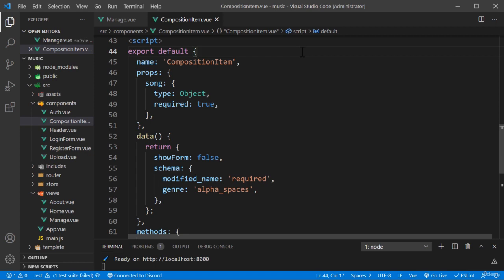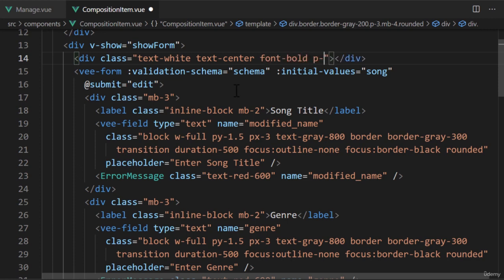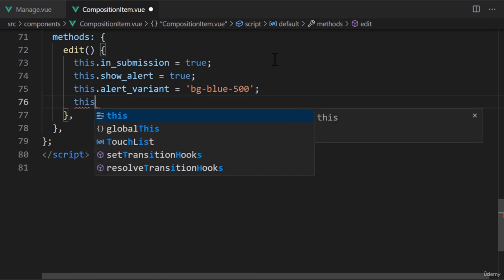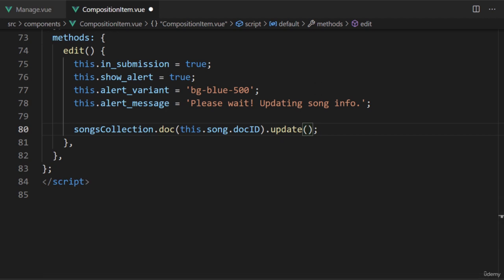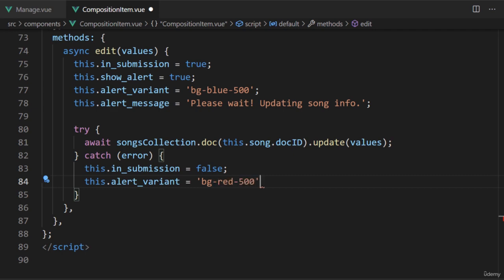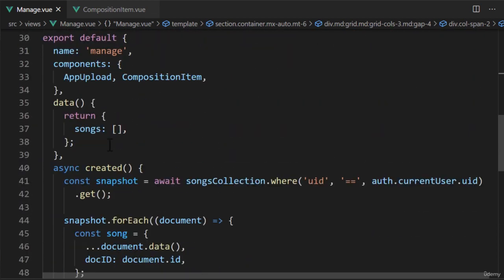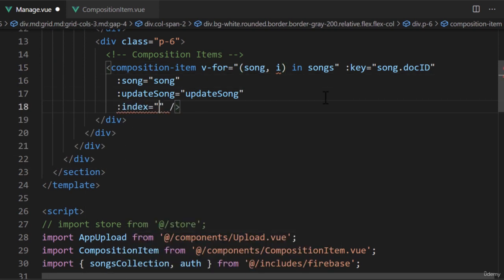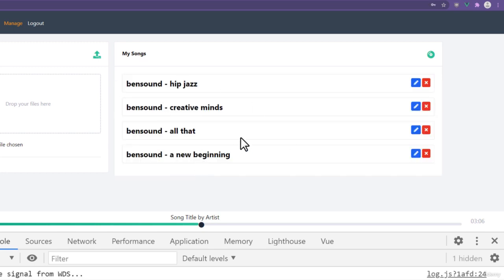023 Editing a Song (13 - Master Project Uploading Files)